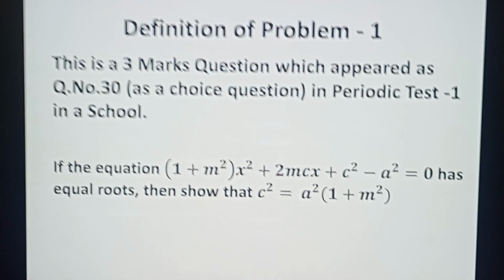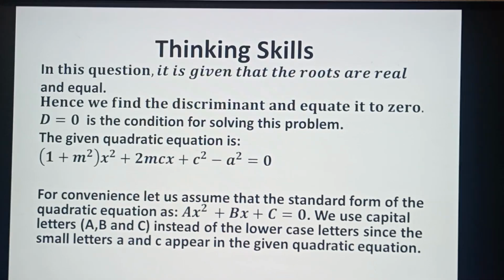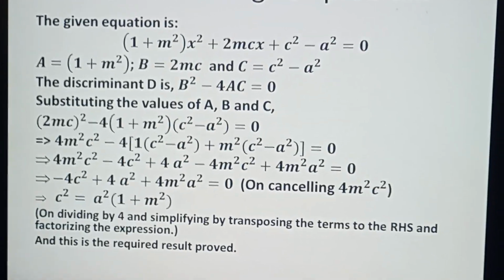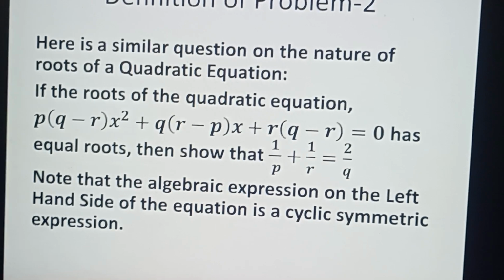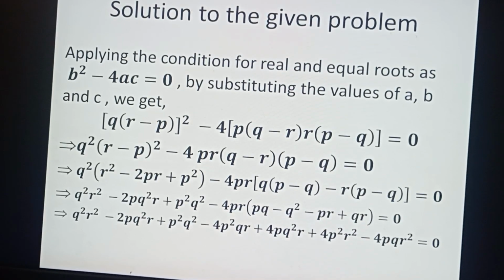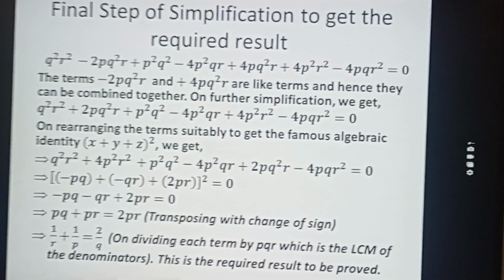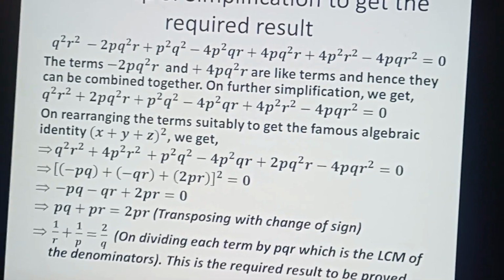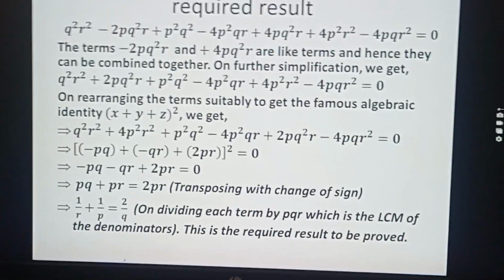Two rather hard problems on Quadratic Equations Nature of roots 10th CBSE Maths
Concept of Nature of roots of Quadratic Equations